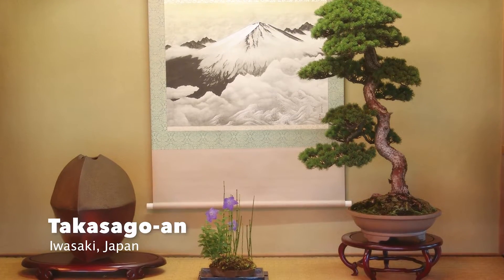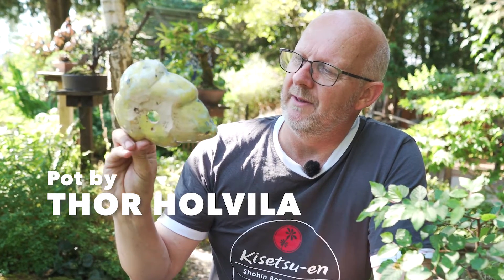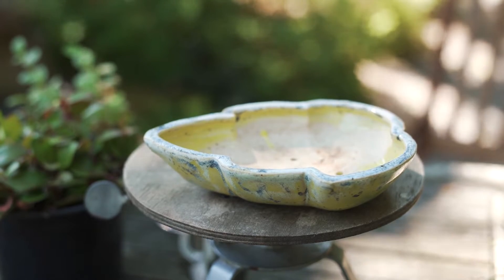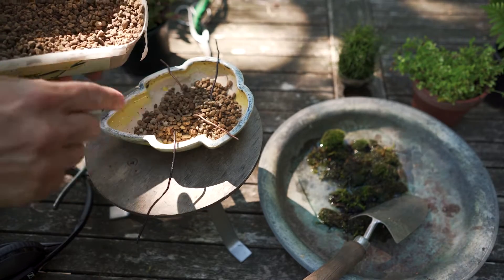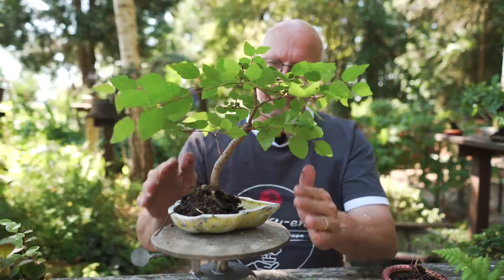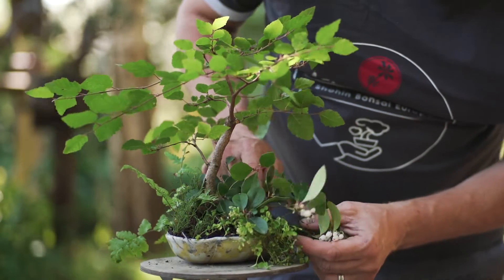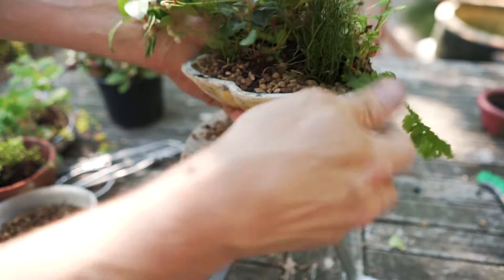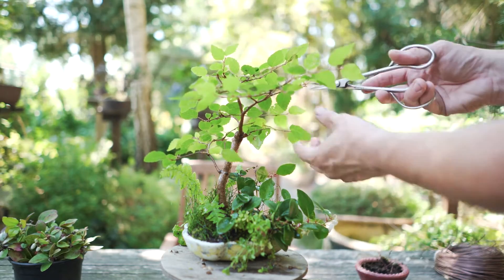Creating a Saika bonsai FULL VERSION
Full version. Duration 22 min. 33 seconds.
Saika is probably best described as a mixture between Kusamono, Saikei (landscape portrait), and a touch of Ikebana.

Saika is a modern and light feeling of a landscape presentation often mixing young trees, with soft plantings and even decorative gravel.
Used in Japan to attract younger people to the art of bonsai.
In this episode, we look into upgrading the way of developing the modern Saika in a context relating to the traditions of bonsai.
A nice and beautiful summer feeling to your bonsai collection.

Wath more at Morten Albek - Shohin Bonsai Europe.